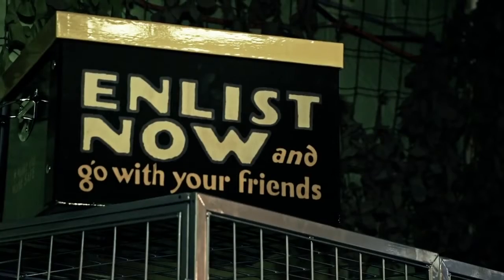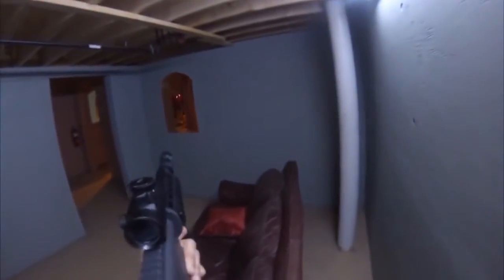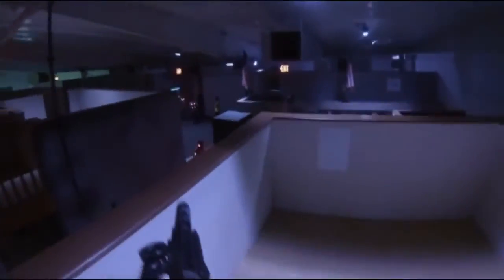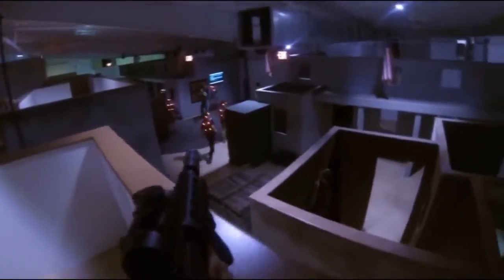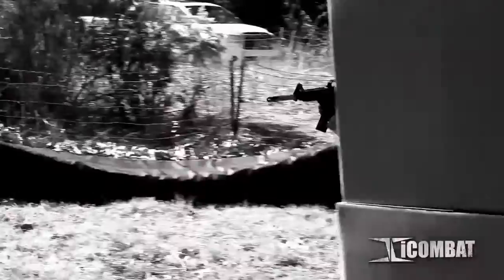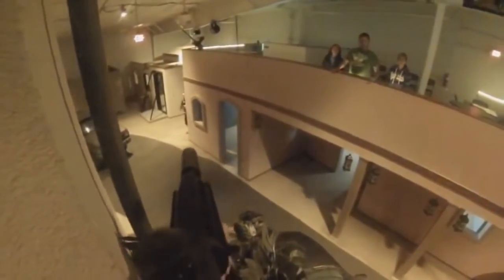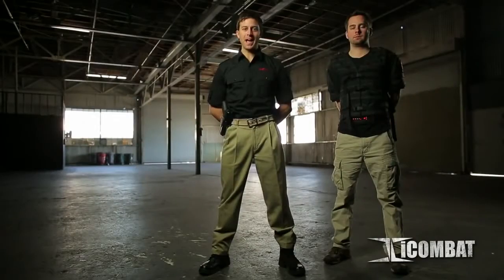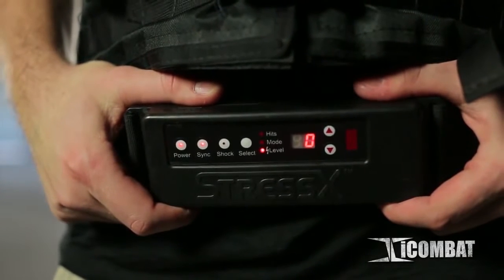iCombat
Frontline Action video showing iCombat lasertag